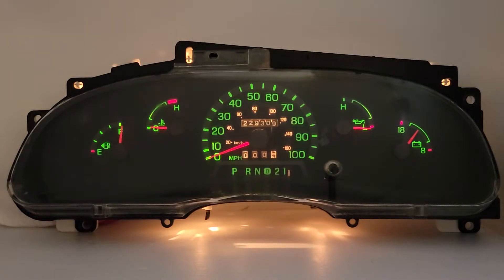1999-2000 FORD F250 F350 F450 TRUCK DIESEL INSTRUMENT CLUSTER F81F-10C956-AA